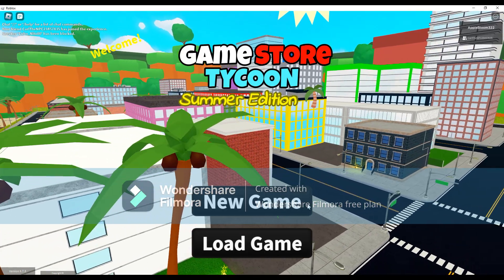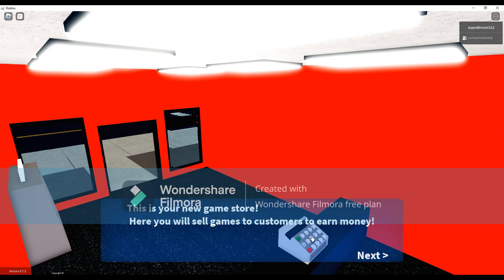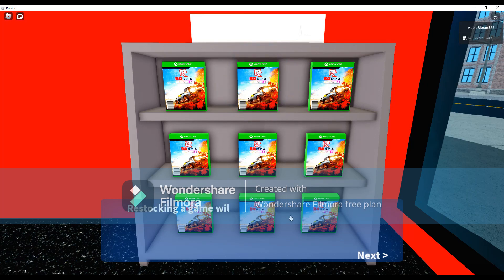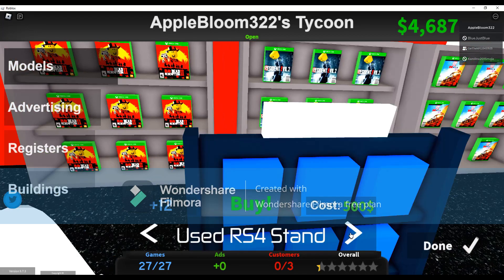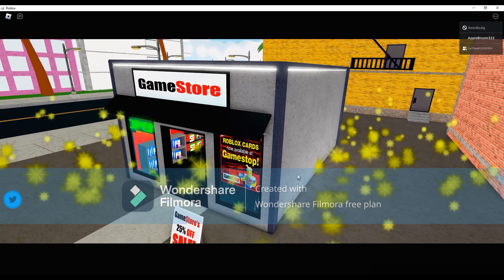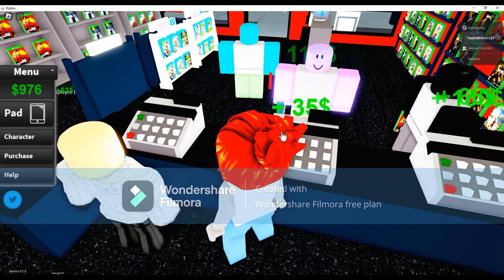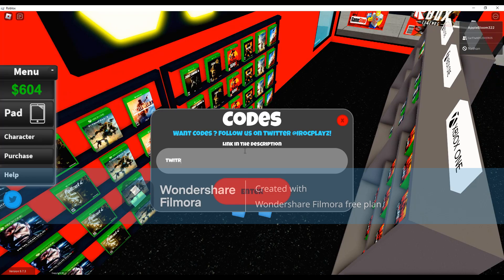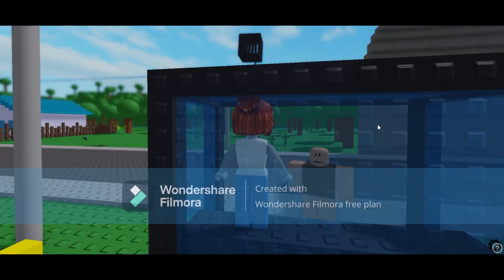Apple Bloom and Carl the NPC Plays Roblox Game Store Tycoon Part 1! (A Roblox Game For Kids!)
Apple Bloom's voice by: Michelle Creber